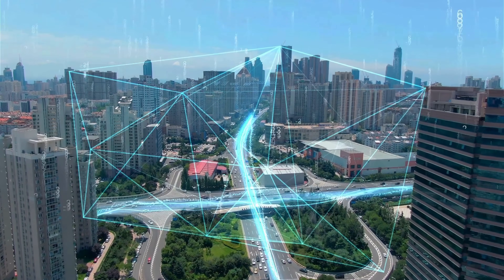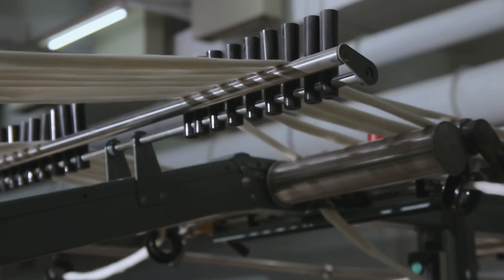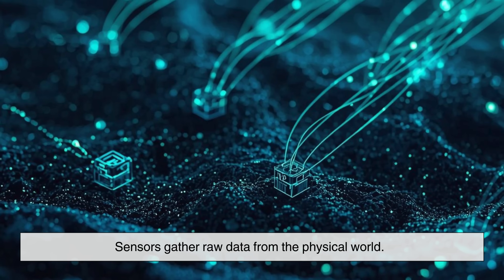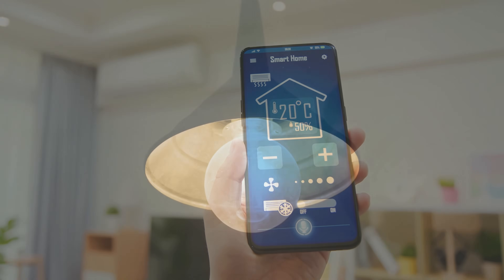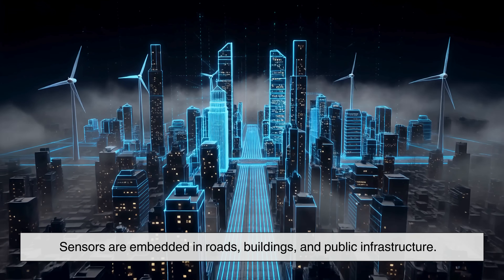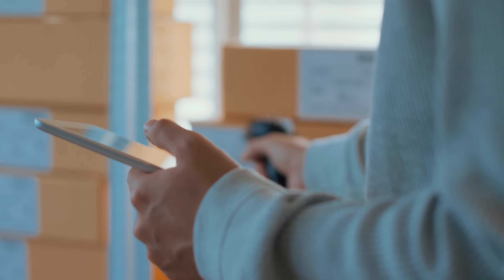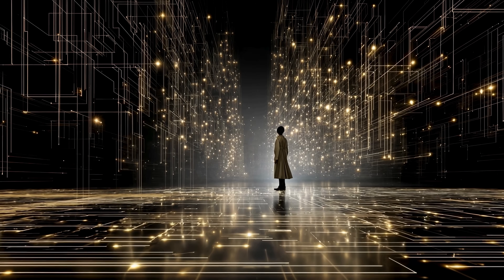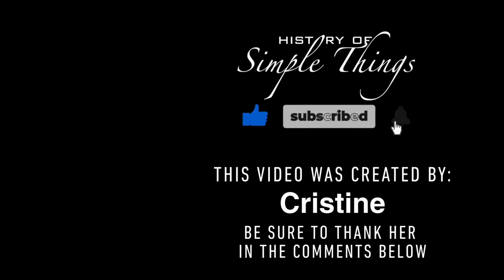What Exactly Is the Internet of Things (IoT)?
When we think about the internet, we often imagine phones, laptops, social media, and streaming videos. But the internet has grown far beyond screens. It has quietly entered our homes, cities, workplaces, and even our bodies.

In this video, we explore what exactly the Internet of Things (IoT) is, how it works, and why it plays such a huge role in our everyday lives — often without us even realizing it. From smart homes and wearable devices to healthcare, smart cities, and industries, IoT is changing the way we live, move, and make decisions.

Let’s dive into how simple things became smart — right here on History of Simple Things.

Timestamps:
0:38 – What Is the Internet of Things (IoT)?
1:18 – Everyday Objects with a Digital Voice
2:05 – How IoT Actually Works (Sensors, Connectivity, Data)
3:05 – Automation and Why IoT Is Powerful
3:50 – Smart Homes and Daily Convenience
4:40 – IoT in Healthcare and Wearable Technology
5:30 – Smart Cities and Public Infrastructure
6:15 – IoT in Business, Industry, and Agriculture
6:55 – Security Risks and Future of IoT
7:25 – Final Thoughts: Why IoT Matters

Video edited by: Cristine